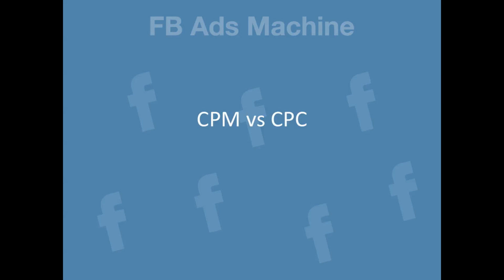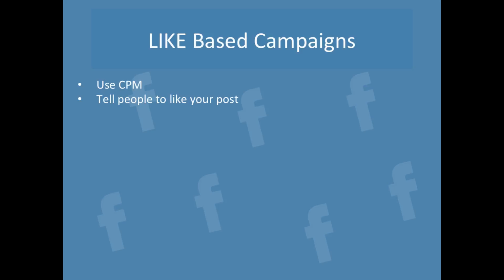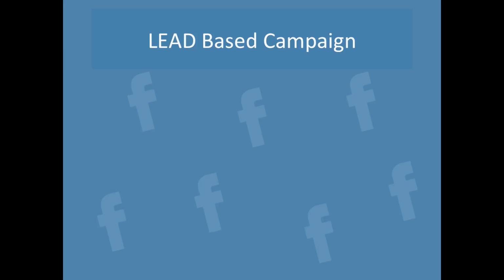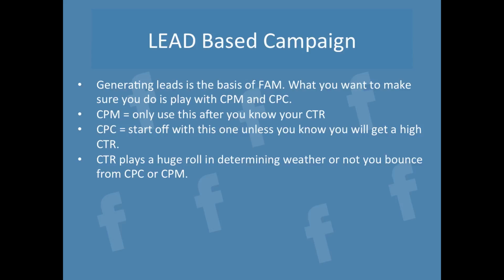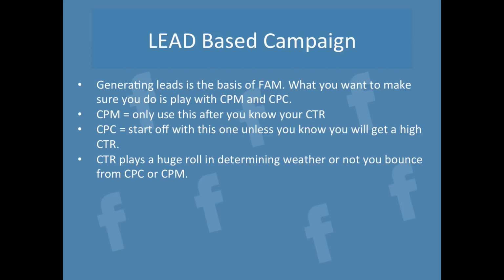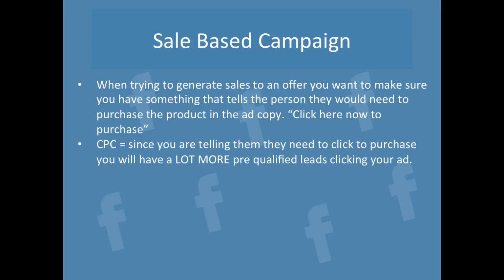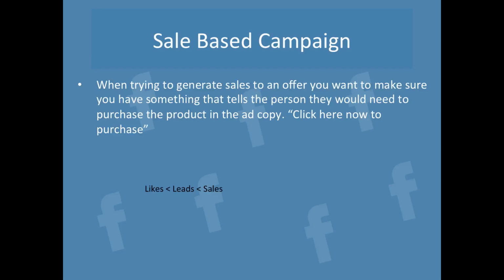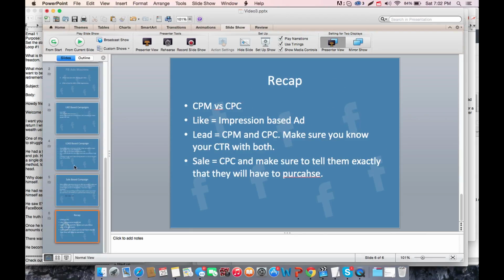facebook ads machine 1 0 Day 7 Video 2